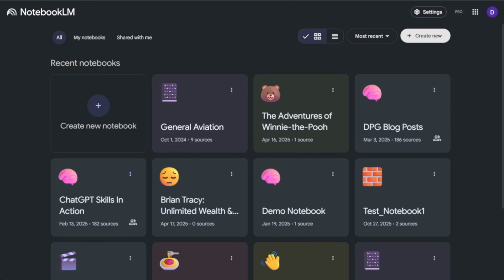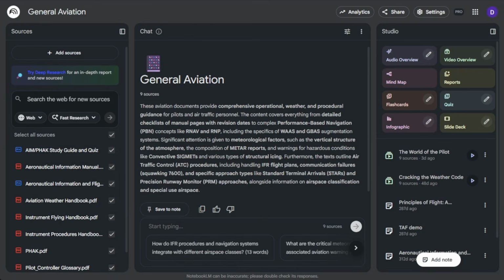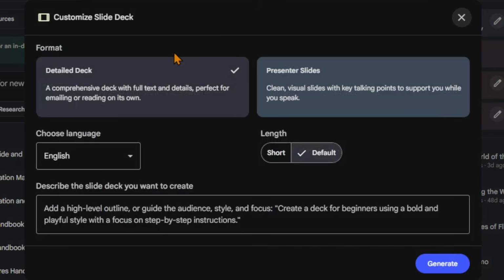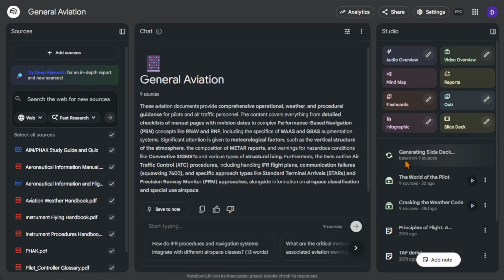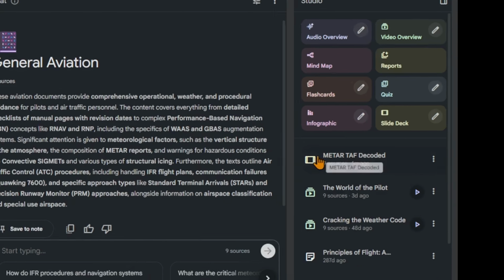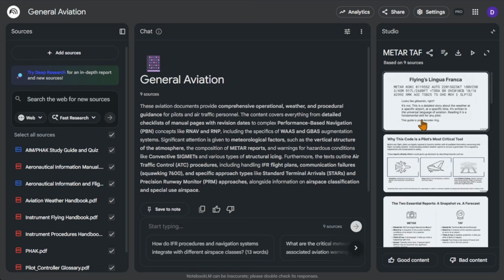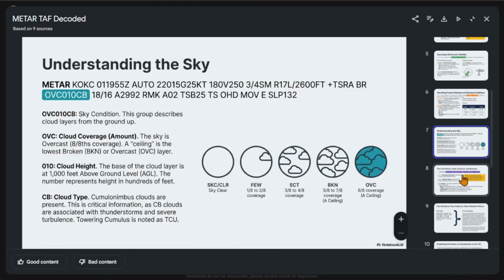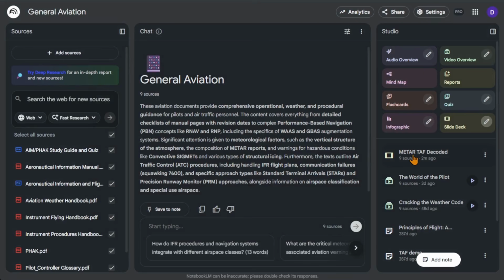How to Create Slide Decks in NotebookLM (Step-by-Step Tutorial)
NotebookLM has added a Slide Deck feature that lets you instantly turn that research into a polished presentation.

This feature runs in the background and is perfect for creating decks that are either Detailed (great for internal reading) or focused Presenter Slides (great for speaking).

In this demo, we go through the exact steps to turn a bunch of complex aviation documents into a simple presentation explaining METARs and TAFs for beginners.

The AI Deck Creation Blueprint:
- Select Your Sources: Ensure you have at least one source (file, document, or web link) selected in your Notebook.
- Access the Studio: Go to the "Studio" panel on the right side and click the "Slide Deck" option.
- Customize the Output: Choose your format (Detailed or Presenter Slides), language, length, and include specific instructions or context in the prompt box.
- Generate in the Background: Click generate and continue working in NotebookLM. The program doesn't lock up!.
- Review and Refine: Once complete, you can download the PDF, share it, or use follow-up prompts to refine specific slides (e.g., "Change slide 5 to use blue and white").

This new feature eliminates the tedious step of manually transferring facts to slides...a massive productivity win.

Timestamps
0:00 - Introduction: NotebookLM Slide Deck Feature
0:18 - Step 1: Open Your Notebook (Sources Required)
0:50 - Step 2: Creating a Slide Deck (Two Options)
2:02 - Step 3: Generate in the Background (The Non-Locking Feature)
2:55 - Step 4: Review Slide Deck
3:55 - How to Edit and Refine the Slides
4:50 - Recap and Final Steps